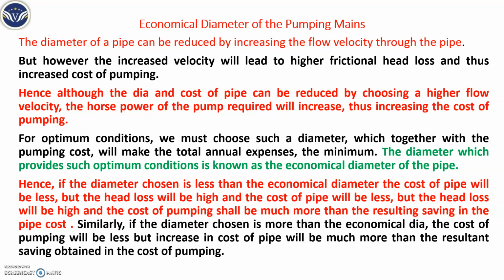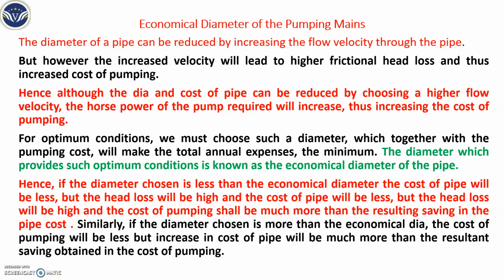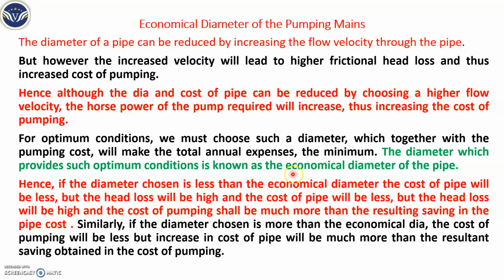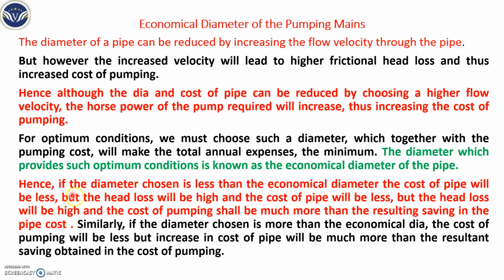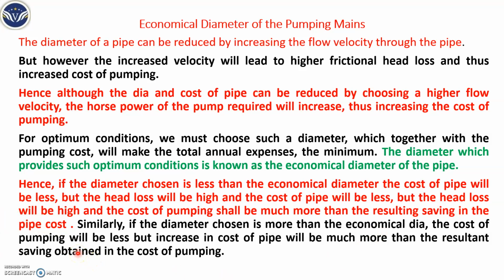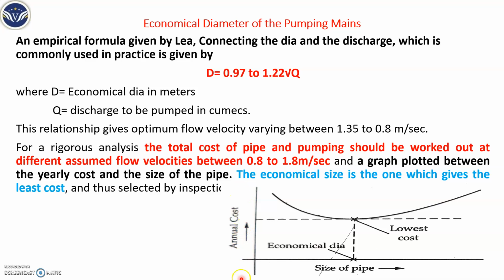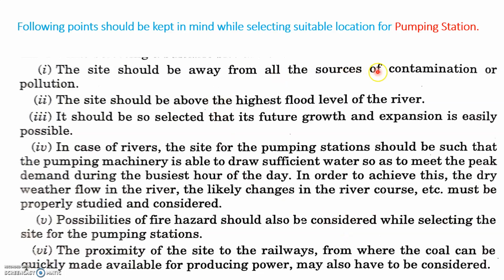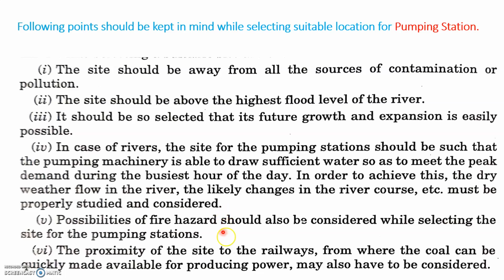Pumps II (WSTE)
Module-V water supply and treatment engineering as per vtu Syllabus